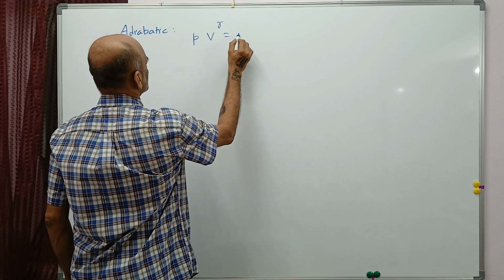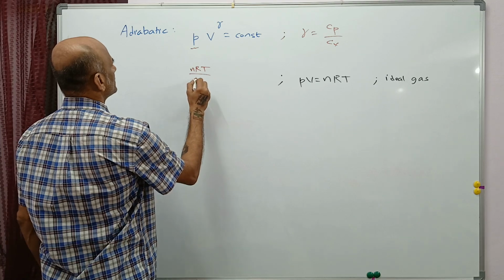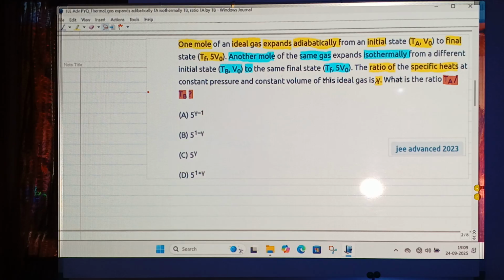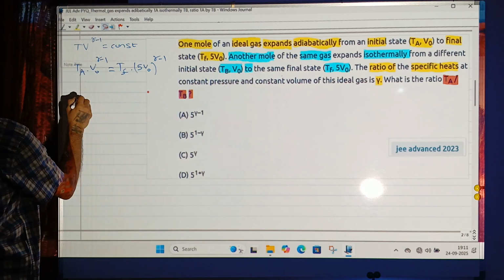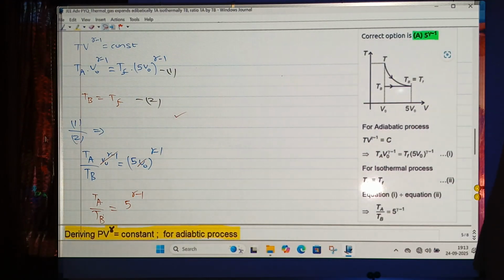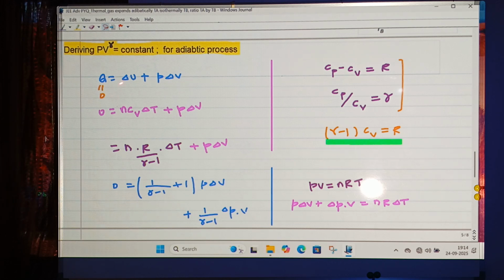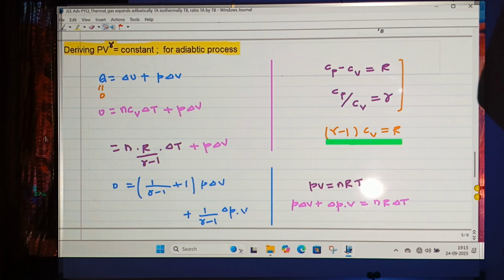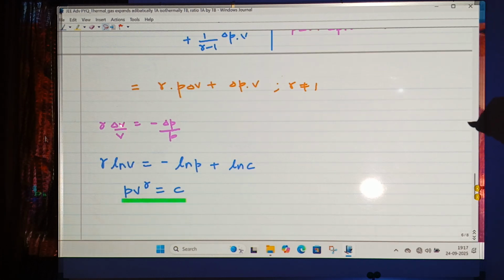JEE Adv PYQ | Thermal Physics | gas expands adiabatically TA isothermally TB, ratio TA by TB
PYQ of JEE Adv - Thermal Physics | gas expands adiabatically TA isothermally TB, ratio TA by TB